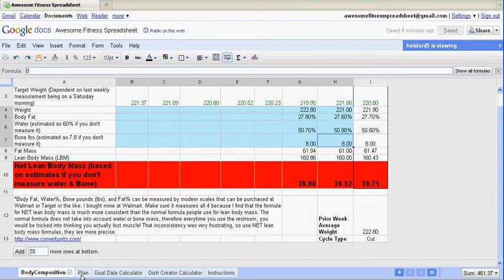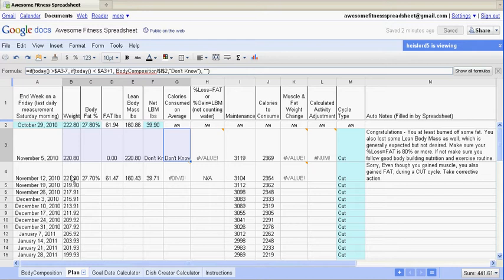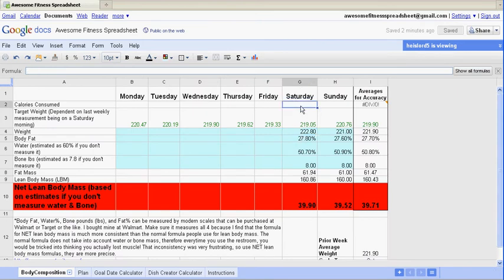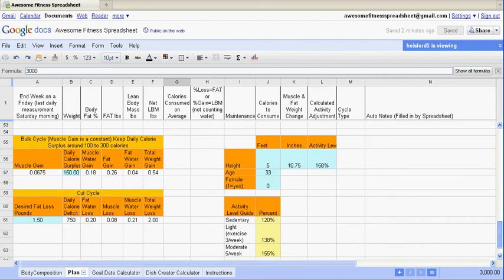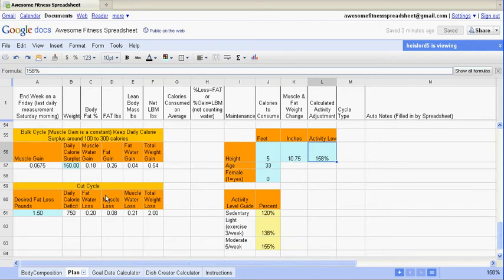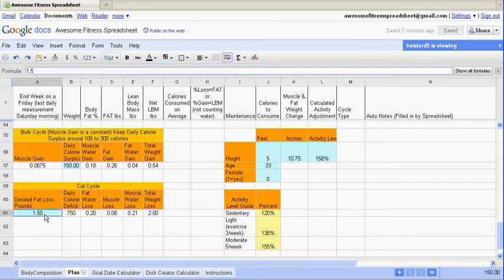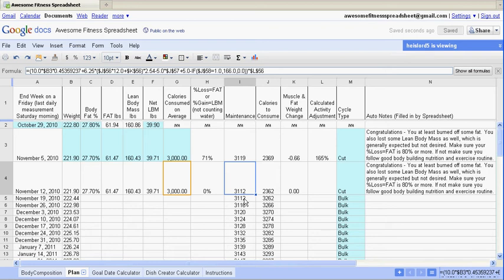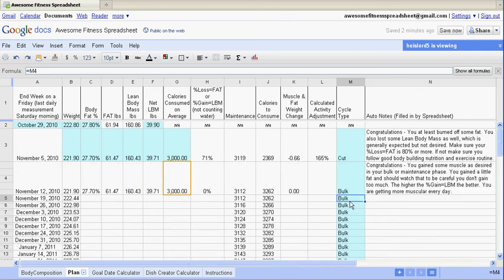Awesome Fitness Spreadsheet Tutorial 2/5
The Awesome Fitness Spreadsheet is a SUPPLEMENT to your fitness program that helps you track your progress in meaningful ways.  Tracking more than just weight, we track body fat, muscle mass, and expected dates for reaching particluar weight and body fat percentage.  You get meaningful feedback.  Spreadsheet stored online.  Requires you to allow the spreadsheet scripts to run after copying to your own google account.